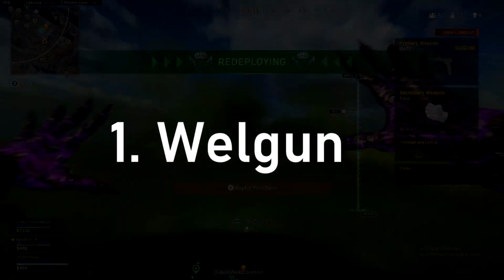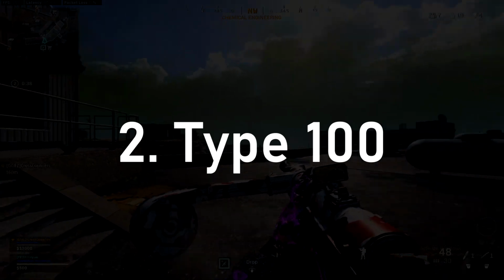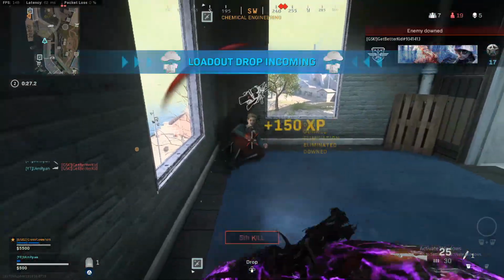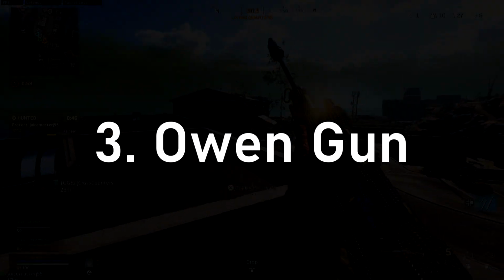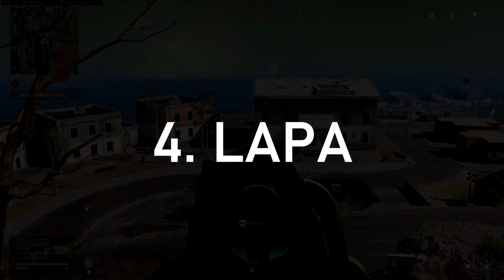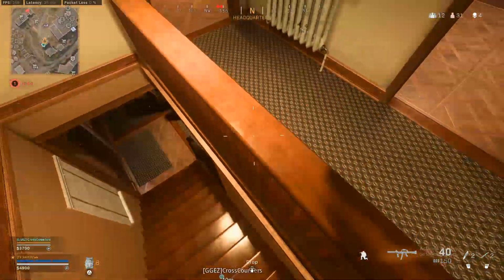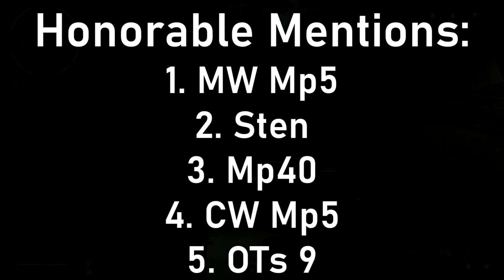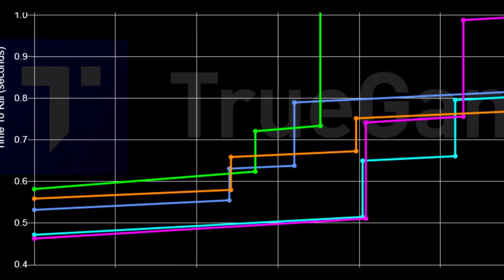The NEW Top 4 SMGs In Warzone | Best Attachments and Builds | Warzone Pacific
Hey guys, if you're looking for the best SMG meta for season 2 of warzone, then this is the video for you! In this video, I'm going to be covering the four best SMGs in my eyes in warzone right now. There are a lot of different options from the type 100, the LAPA, all the way to the Welgun. I hope you guys enjoy this video and I hope you guys have a good day!